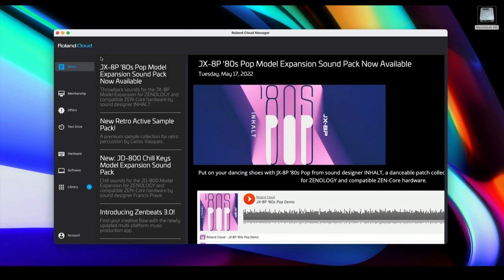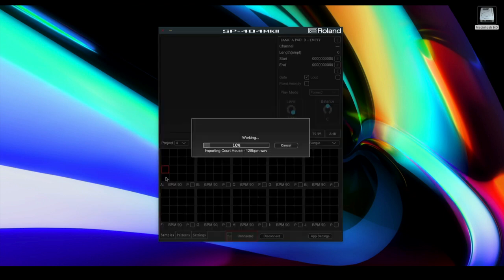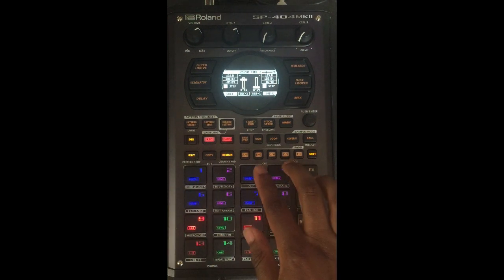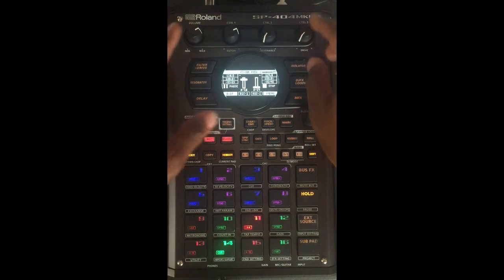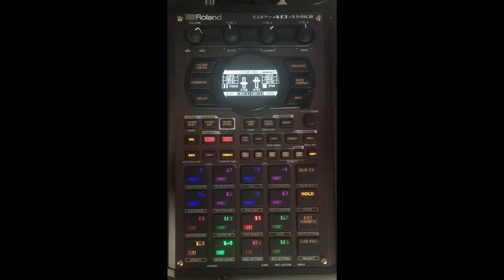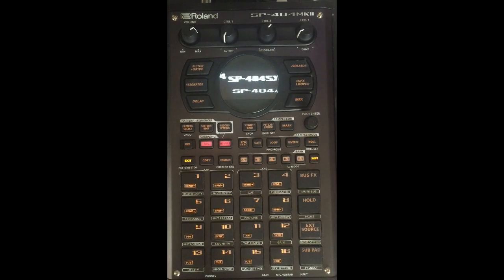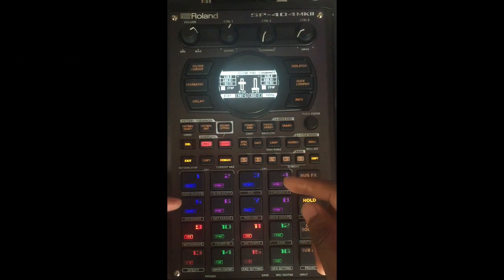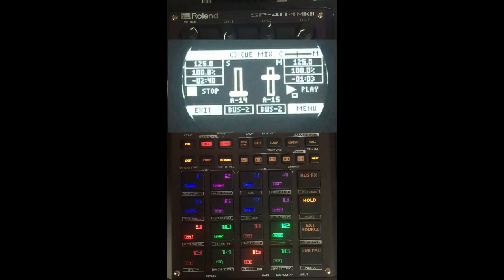SP-404 mk2 DJ Mode | Ultimate Beat Set Walk-Thru Tutorial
Using Sp 404 mk2 DJ Mode is a dope way to do beat sets with the use of the roland sp404 mk2 app. This is a full walk thru on how to set up everything you need.

Time Stamps
0:00 intro
0:33 install sp404mk2 app
2:08 load beats & samples
3:43 DJ mode breakdown
7:35 beat set demonstration
9:21 beat transition tip
11:40 outro